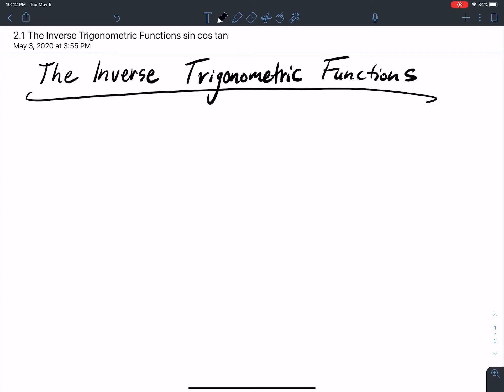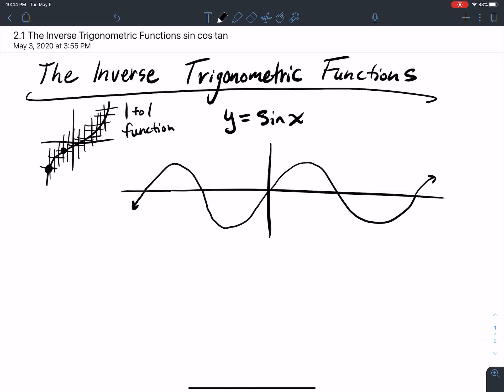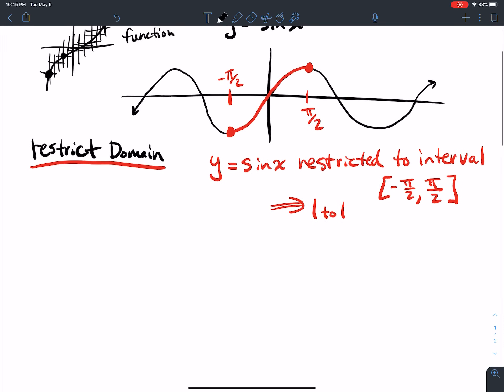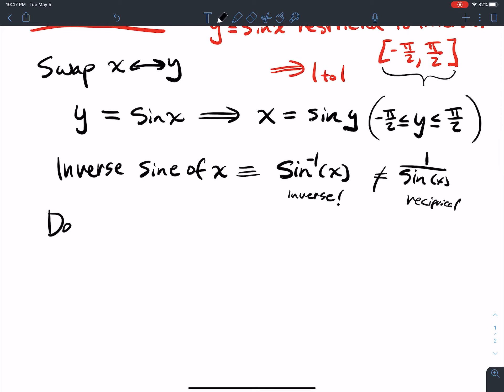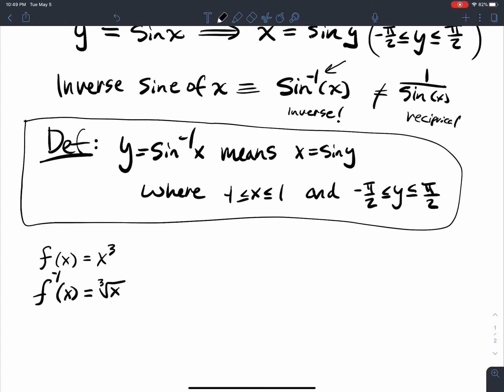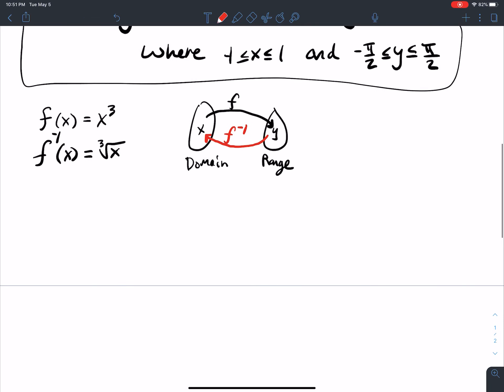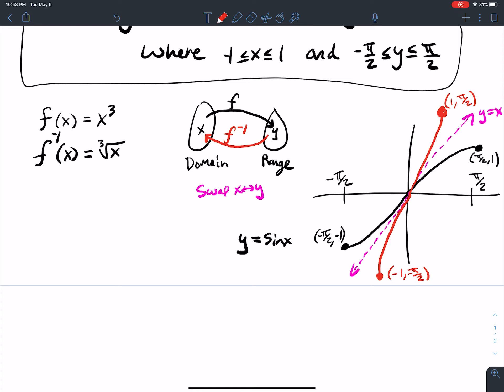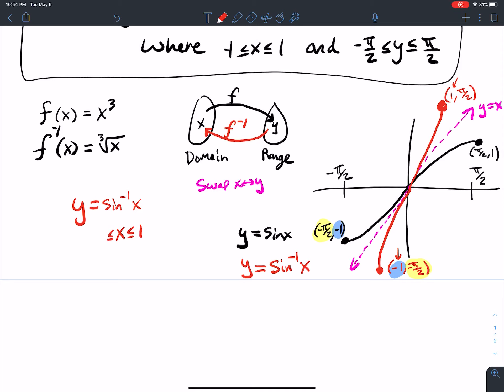2.1.1 Introduction to the Inverse Sine Function